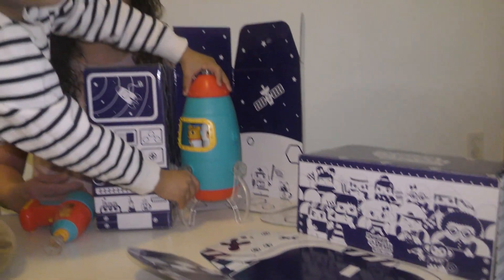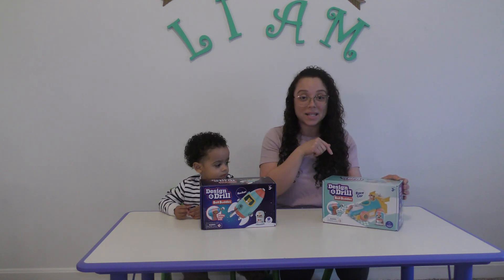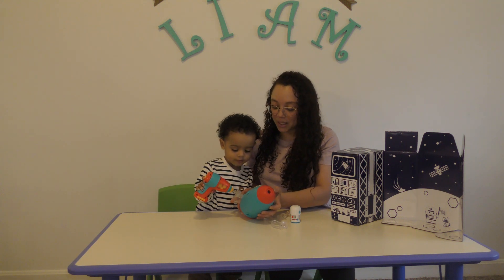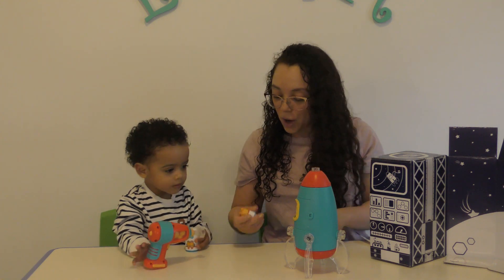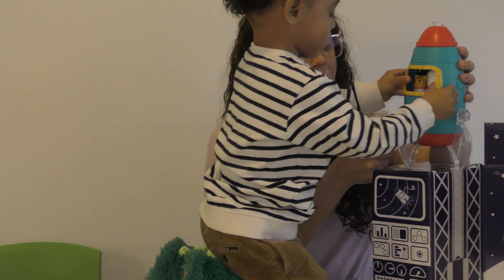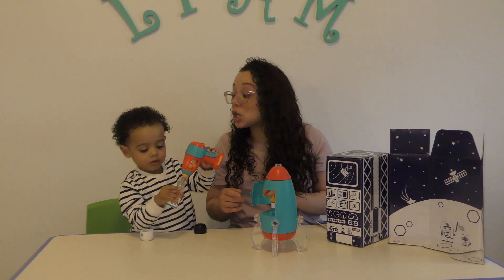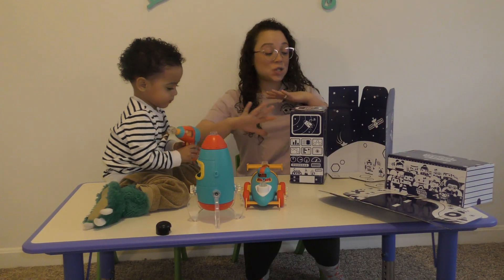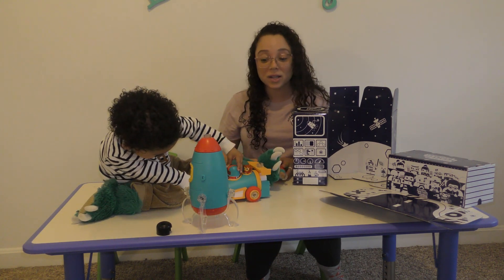Building Toy Car and Rocket for Kids | Design & Drill Bolt Buddies 🏎 & 🚀 Unboxing!!!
Kids use a real, working, kid-safe toy drill to build the race car, then drop the Bolt Buddy driver and his monkey pit crew pal into the driver’s seat for some revved up pretend play fun. Great way to introduce early STEM play by introducing tools to design and build Little ones learn the basic of simple construction and engineering while building fine motor skills with tools designed just right for little hands. Kids use a real, working, kid-safe toy drill to build the rocket, then pop the Bolt Buddy astronaut and his puppy pal into the cockpit and blast off into pretend play fun. Great way to introduce early STEM play by introducing tools to design and build

Design & Drill Bolt Buddies Rocket

Design & Drill Bolt Buddies Race Car